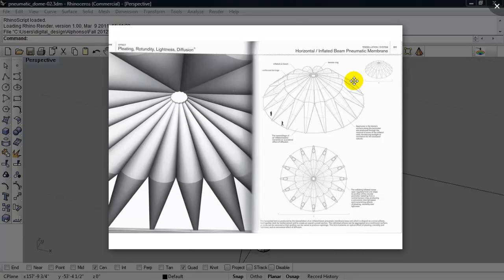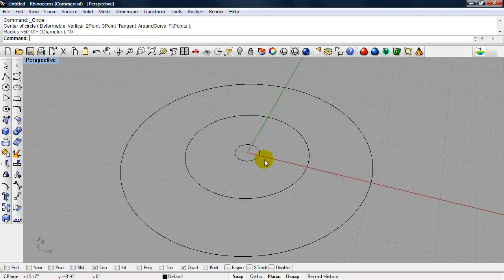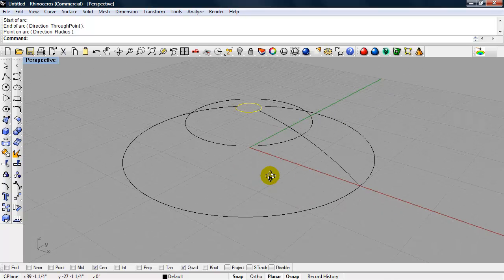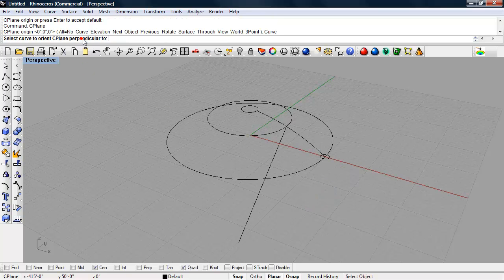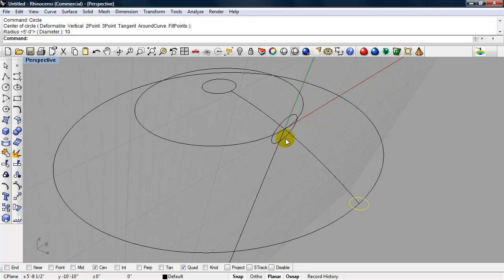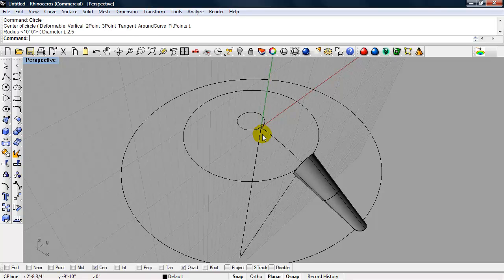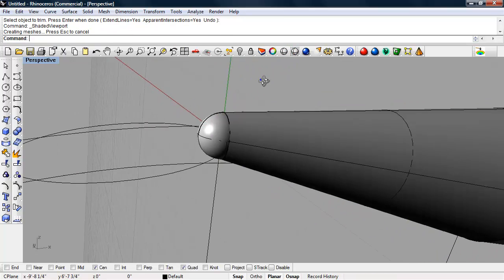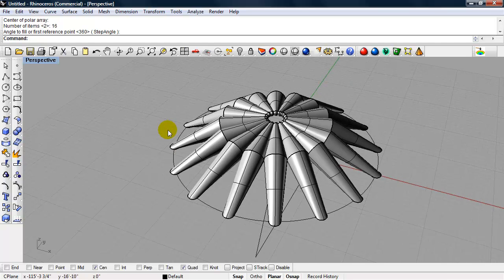Rhino Pneumatic Beam Structure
This Rhino video looks at making a Pneumatic Beam Structure. It uses Farshid Moussavi's Function of Form as a guideline.

Topics covered are: circle _ cplane _ loft _ sphere _ trim _ join _  cap _ closed solid polysurface _ array polar